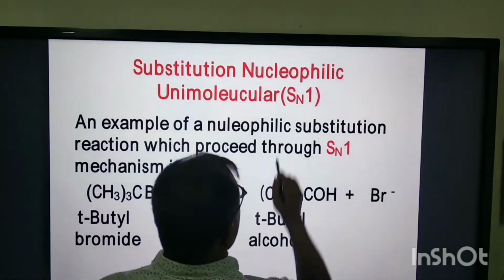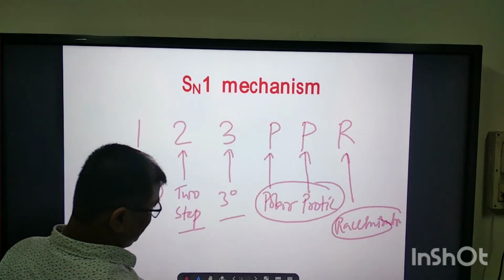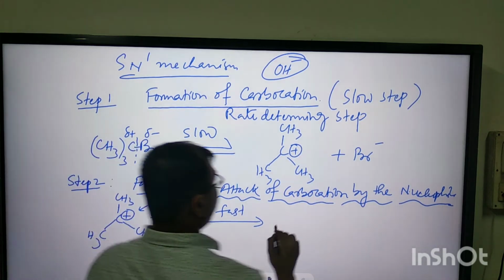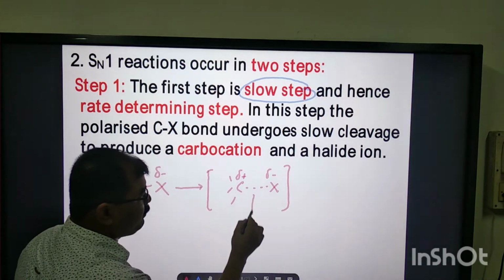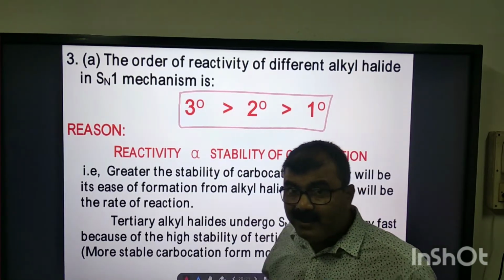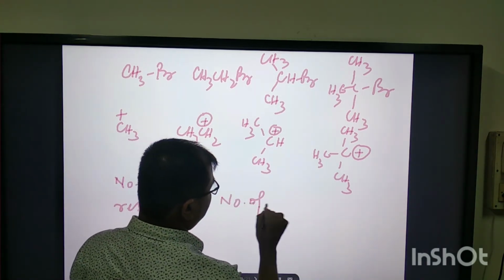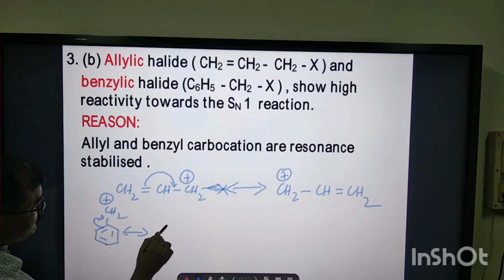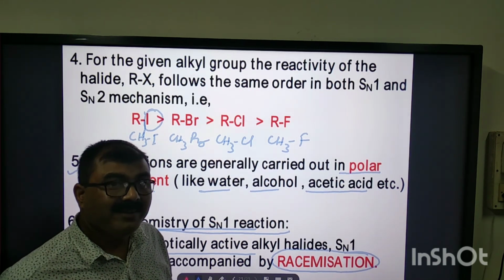Nucleophilic substitution reaction - - part 2 - SN1 mechanism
This video is all about the fundamental concept of SN1 mechanism.